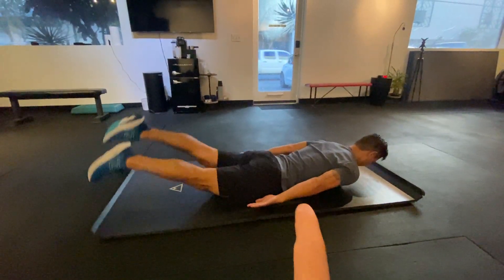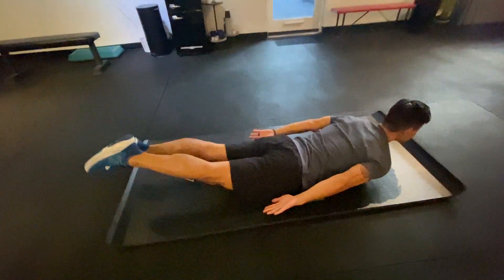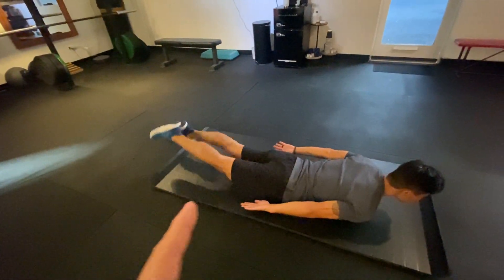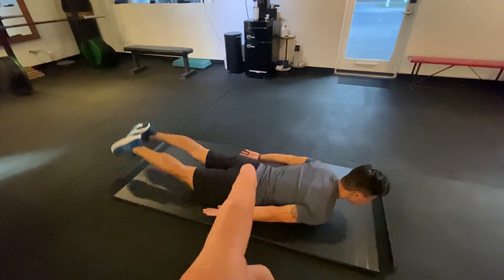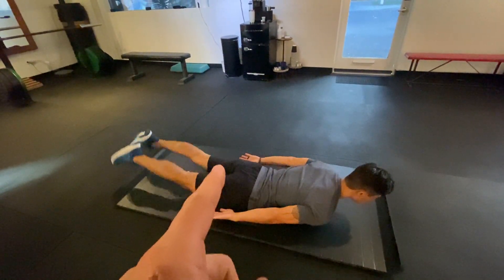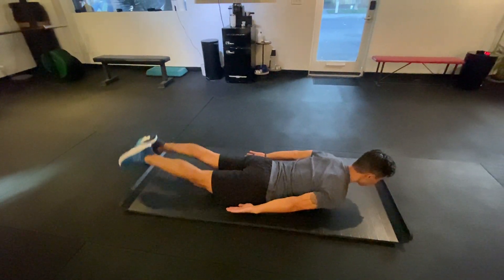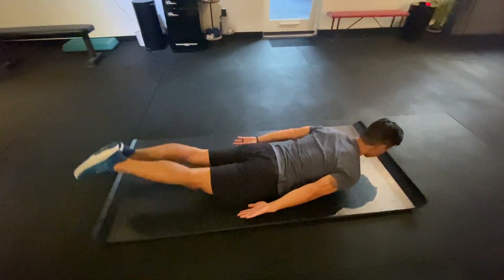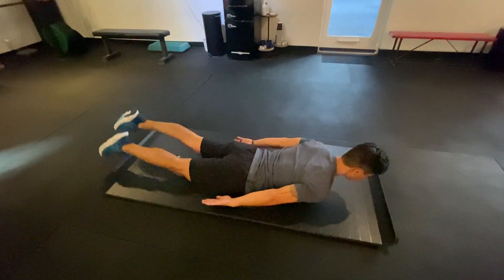prone flutter kicks - lower back strengthening for Multifid muscles; spinal stabilization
INTENTION: We use this exercise to increase your lower back (multifidi muscle) strength. Our goal is to feel ischemic muscle burning (not pain) in the lower the back.

NOTE: Do your best to keep the legs straight and elevate your thighs above the ground. Contract your gluteals (squeeze your buttocks together) throughout the exercise.

SETS: start with 2. After a week of completing them daily, progress to 3 sets as long as you have no muscle soreness.

FREQUENCY: Begin with 1x/day. If you're not feeling muscle soreness, progress to 2x/day.

DURATION: 45"

REPETITIONS: AMRAP (as many reps as possible)